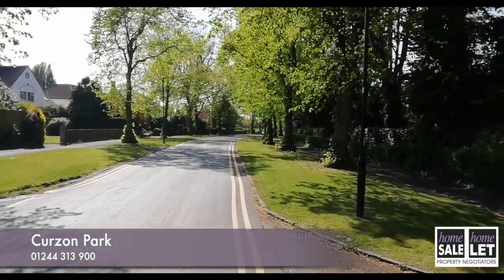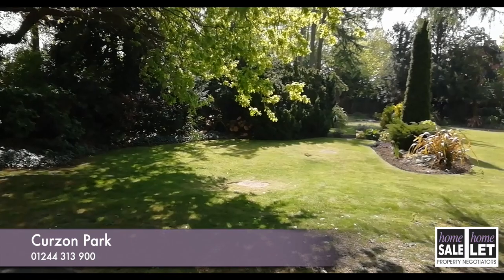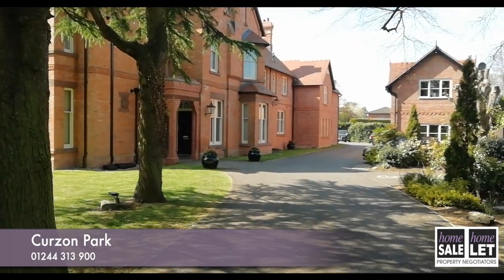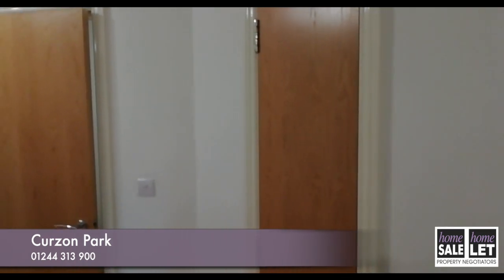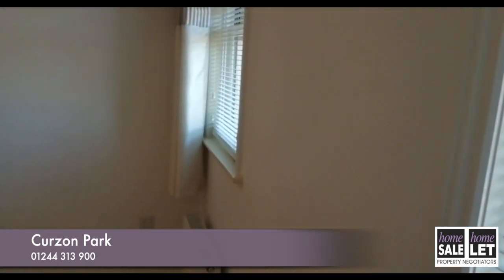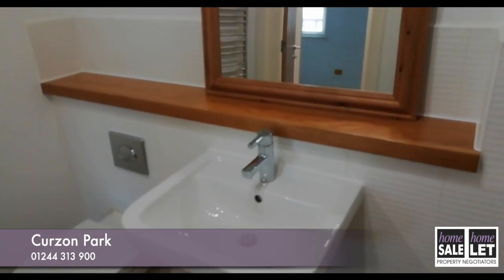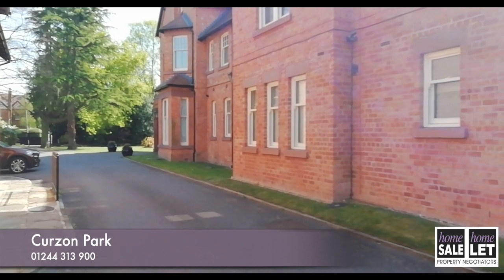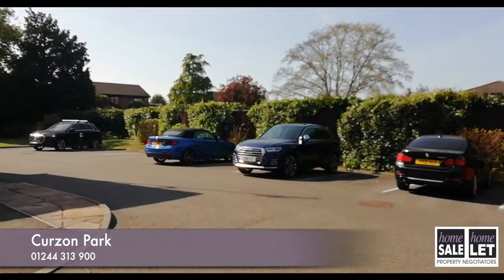Curzon Park South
This video is about Curzon Park South